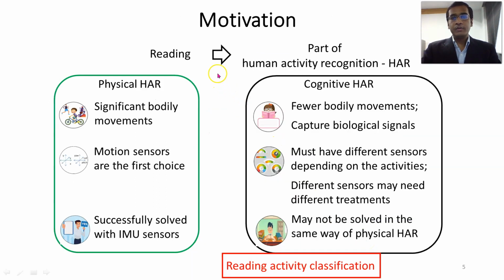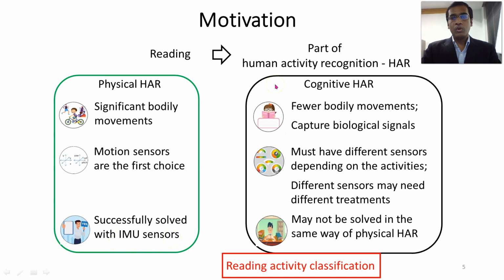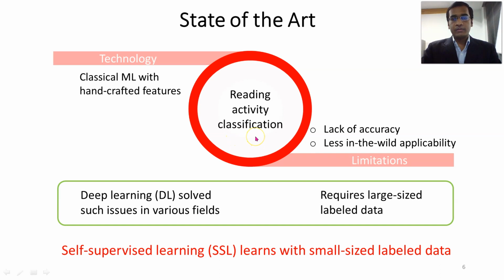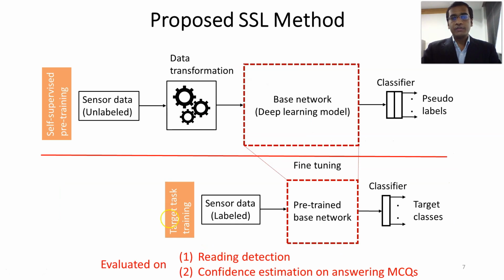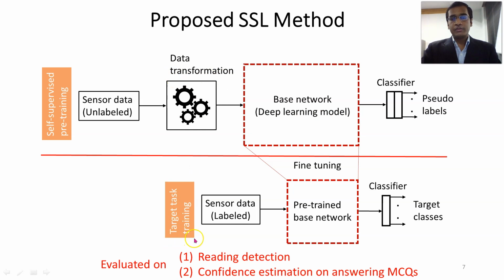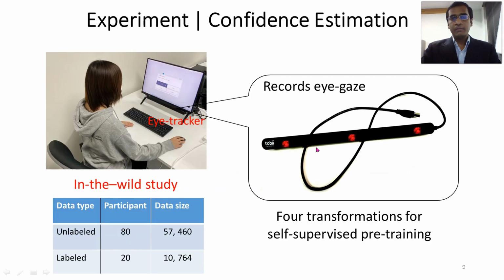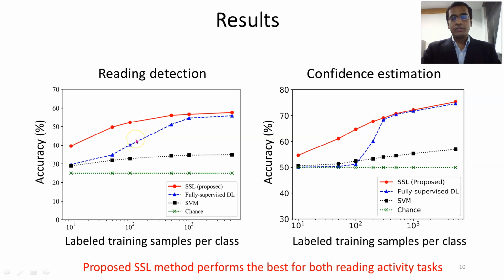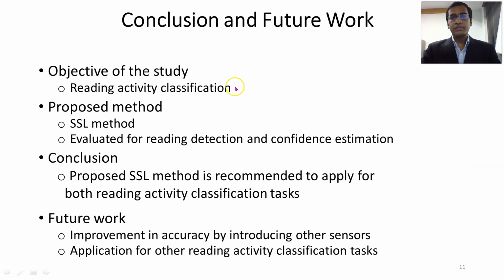Self-supervised Learning for Reading Activity Classification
Md. Rabiul Islam: Osaka Prefecture University; Shuji Sakamoto: Osaka Prefecture University; Yoshihiro Yamada: Osaka Prefecture University; Andrew W. Vargo: Osaka Prefecture University; Motoi Iwata: Osaka Prefecture University; Masakazu Iwamura: Osaka Prefecture University; Koichi Kise: Osaka Prefecture University

Session: Human Activity Recognition II

Abstract
Reading analysis can relay information about user's confidence and habits and can be used to construct useful feedback. A lack of labeled data inhibits the effective application of fully-supervised Deep Learning (DL) for automatic reading analysis. We propose a Self-supervised Learning (SSL) method for reading analysis. Previously, SSL has been effective in physical human activity recognition (HAR) tasks, but it has not been applied to cognitive HAR tasks like reading. We first evaluate the proposed method on a four-class classification task on reading detection using electrooculography datasets, followed by an evaluation of a two-class classification task of confidence estimation on multiple-choice questions using eye-tracking datasets. Fully-supervised DL and support vector machines (SVMs) are used as comparisons for the proposed SSL method. The results show that the proposed SSL method is superior to the fully-supervised DL and SVM for both tasks, especially when training data is scarce. This result indicates the proposed method is the superior choice for reading analysis tasks. These results are important for informing the design of automatic reading analysis platforms.